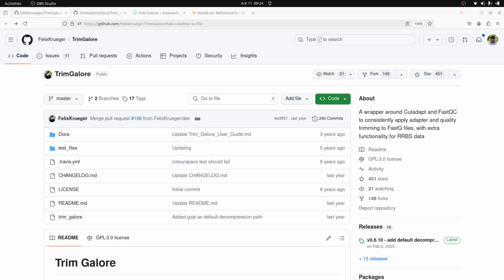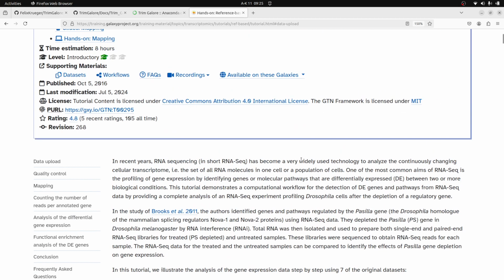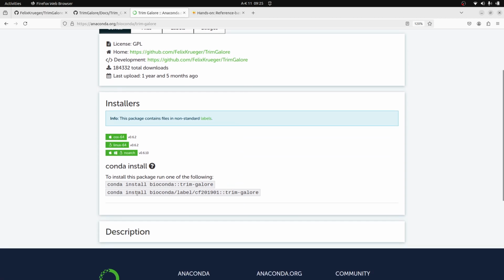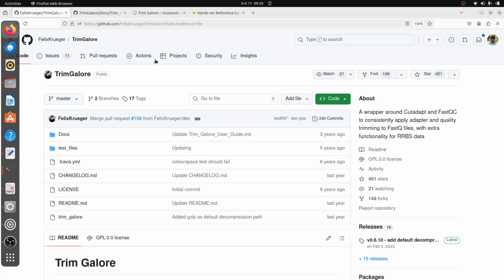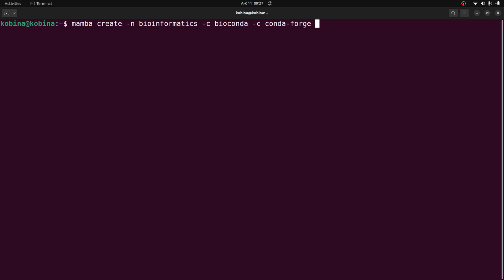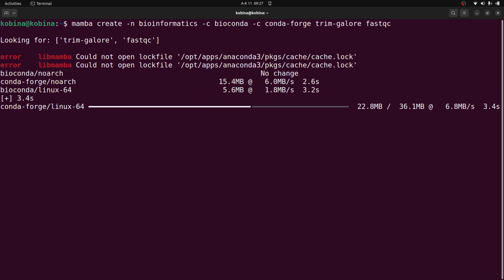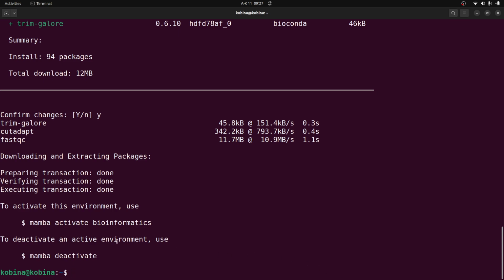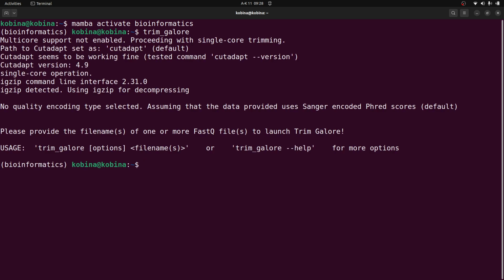Install Trim Galore with Conda